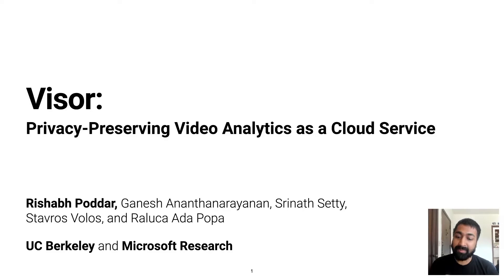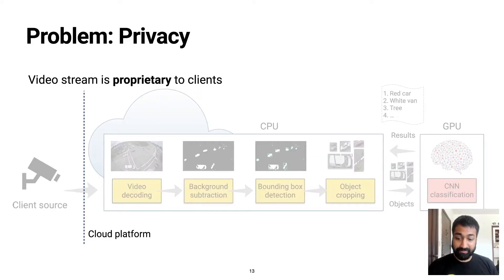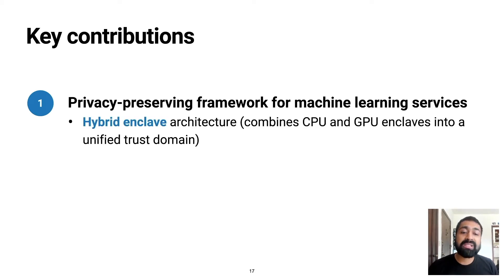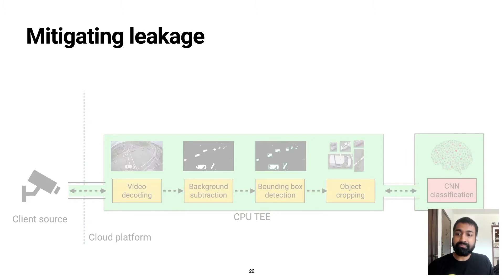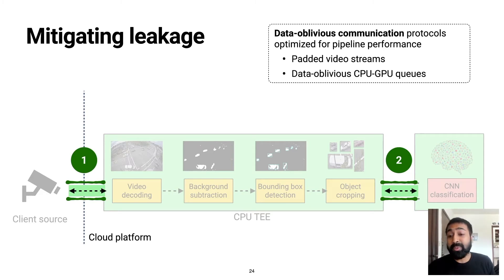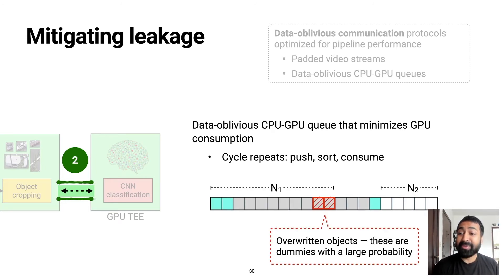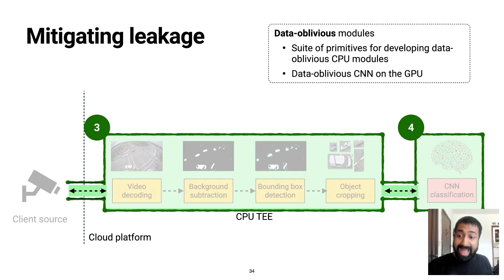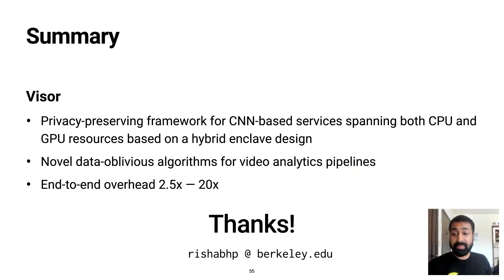USENIX Security '20 - Visor: Privacy-Preserving Video Analytics as a Cloud Service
Visor: Privacy-Preserving Video Analytics as a Cloud Service

Rishabh Poddar, UC Berkeley and Microsoft Research; Ganesh Ananthanarayanan, Srinath Setty, and Stavros Volos, Microsoft Research; Raluca Ada Popa, UC Berkeley

Video-analytics-as-a-service is becoming an important offering for cloud providers. A key concern in such services is privacy of the videos being analyzed. While trusted execution environments (TEEs) are promising options for preventing the direct leakage of private video content, they remain vulnerable to side-channel attacks.

We present Visor, a system that provides confidentiality for the user’s video stream as well as the ML models in the presence of a compromised cloud platform and untrusted co-tenants. Visor executes video pipelines in a hybrid TEE that spans both the CPU and GPU. It protects the pipeline against side-channel attacks induced by data-dependent access patterns of video modules, and also addresses leakage in the CPU-GPU communication channel. Visor is up to 1000× faster than naïve oblivious solutions, and its overheads relative to a non-oblivious baseline are limited to 2×–6×.